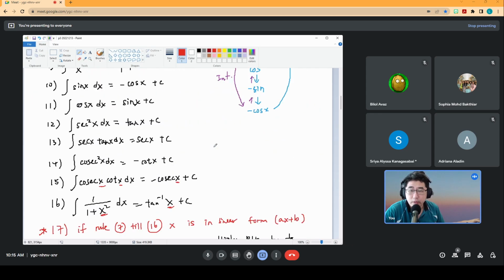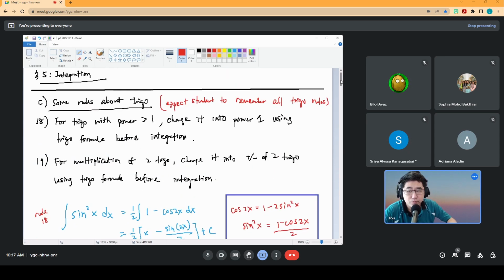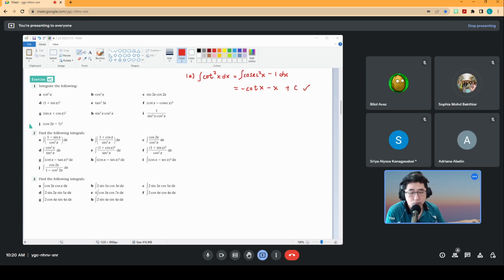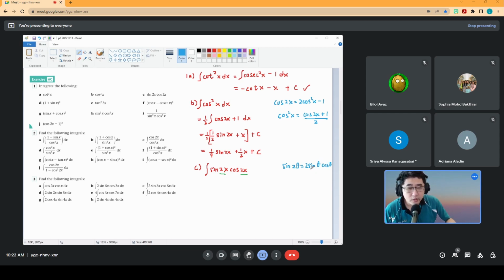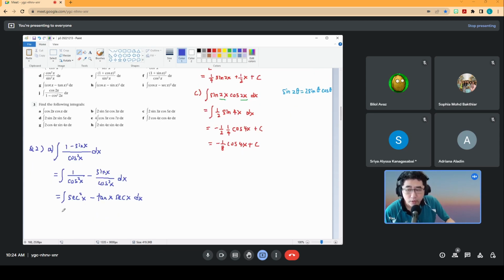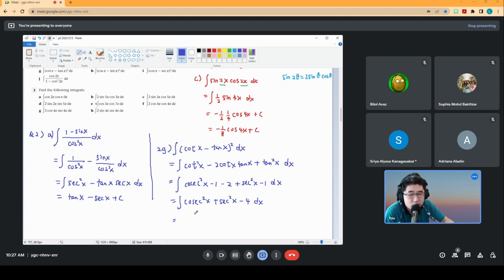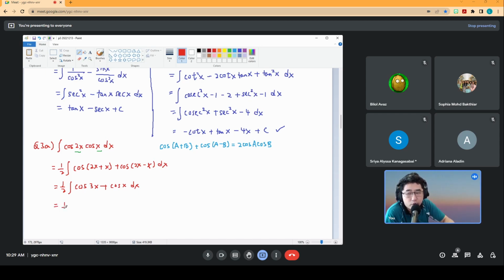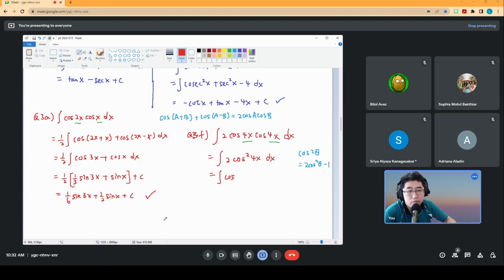p3 2022 12 14 10 14 52